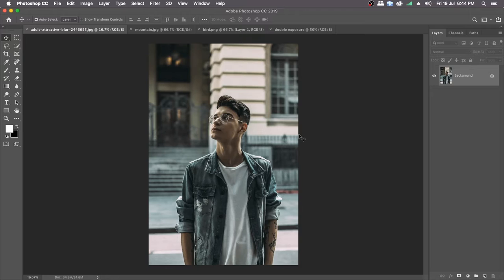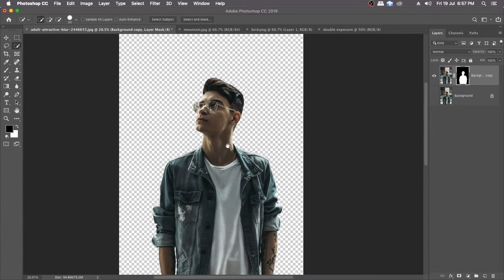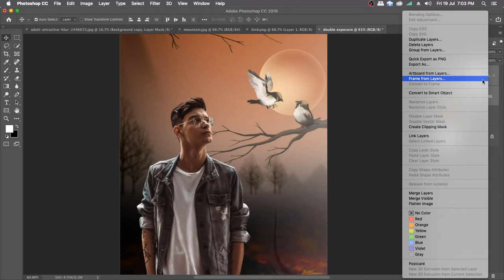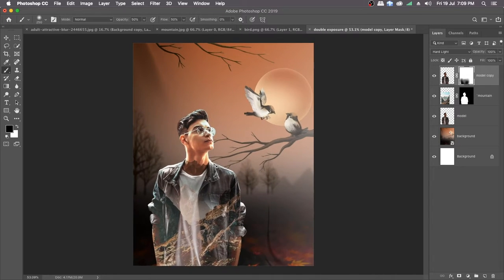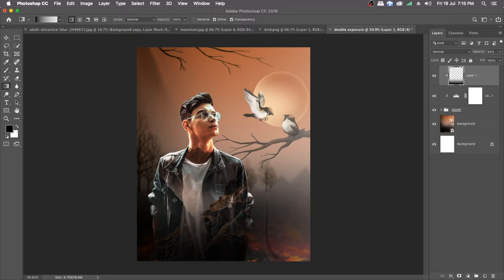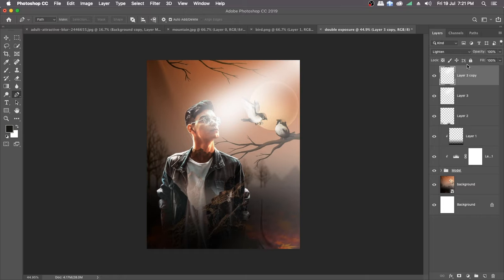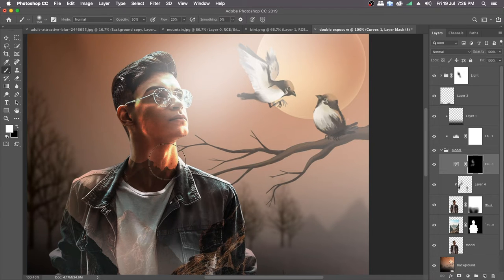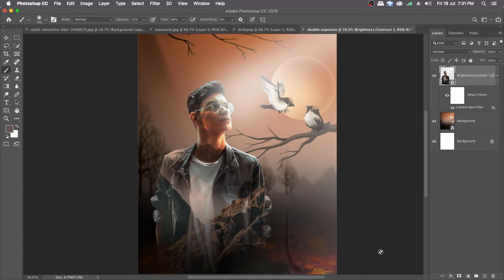Instagram Double Exposure Effect Photoshop CC 2019